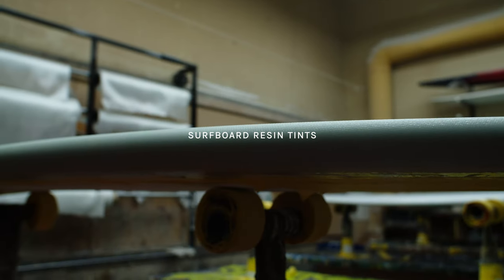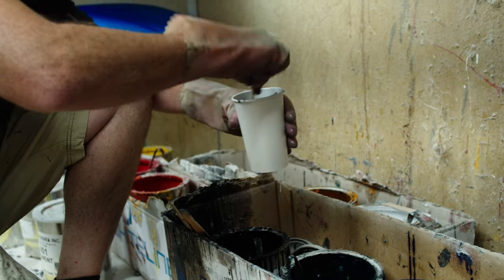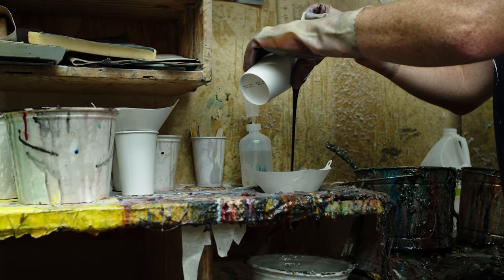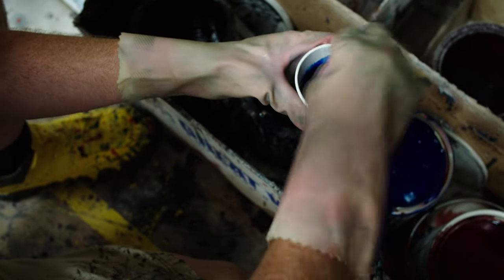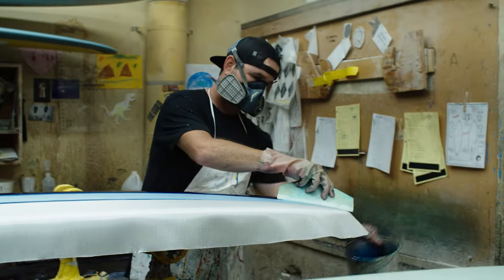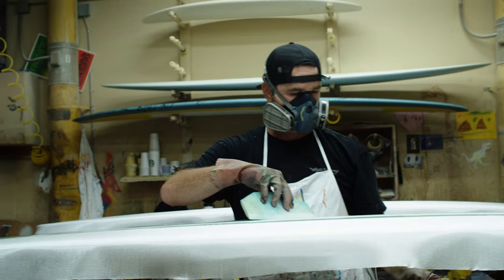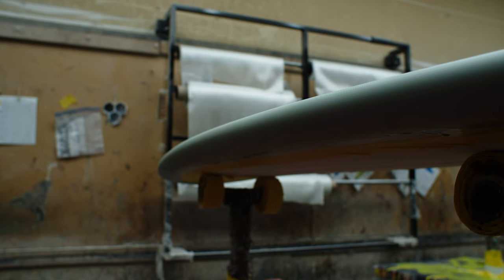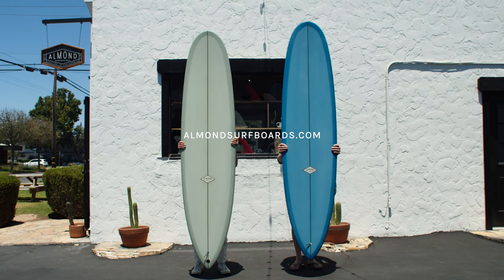Almond's Guide to: Surfboard Resin Tints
A resin tint is not a coat of paint.

Paint covers up, but tints accentuate what is already there.

We have long opted to use resin tints in nearly all the custom surfboards we build, because it highlights the craftsmanship that goes into building each surfboard.

 A resin tint is exactly what it sounds like—the process of adding a color-tinted pigment to the resin used in the surfboard laminating process.

Every great glass job starts with a great lamination.  And every great resin tint starts by hand-mixing the desired color in a cup—a process that is more art than science.

For a surfboard laminator, a perfectly executed tint is a sign of mastery of his craft.

Building custom surfboards means no two surfboards are ever truly identical. Each one is carefully and methodically built, one-at-a-time.

The lamination is just the first step in the “glassing” process… if you want to follow a surfboard all the way through production, check out “How an Almond Surfboard is Made"

If you want to browse our available inventory of custom-built surfboards like the 8’0 Joys in this video, visit our shop in Costa Mesa or check out all of our available board